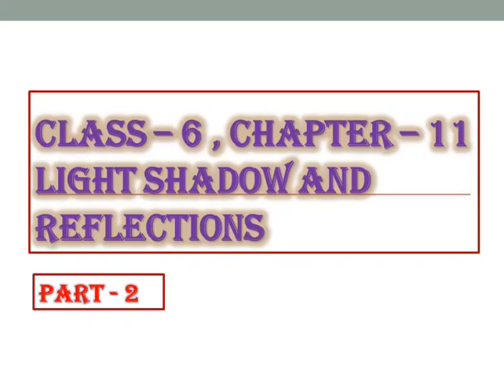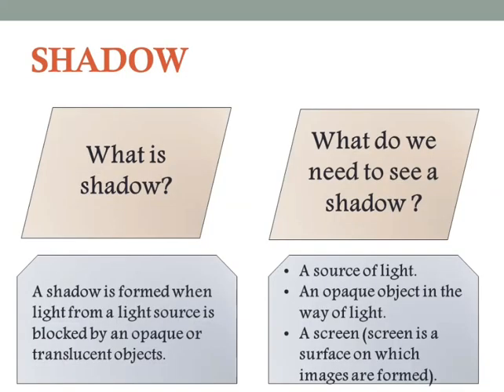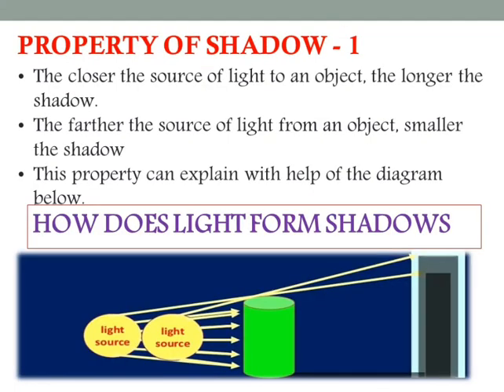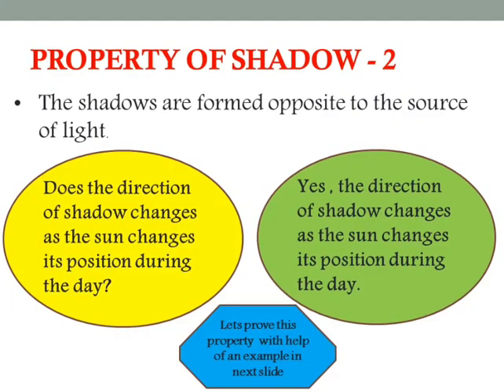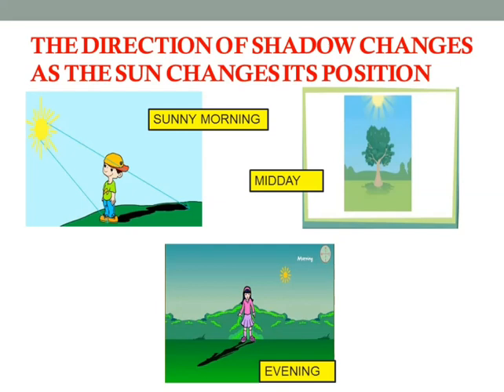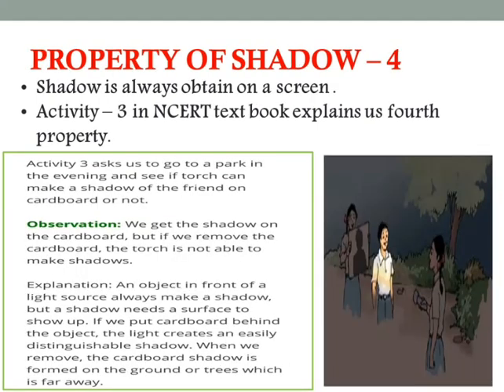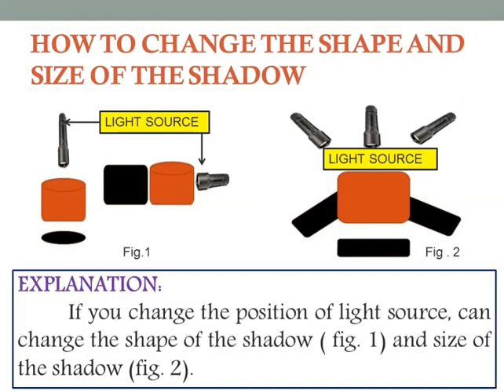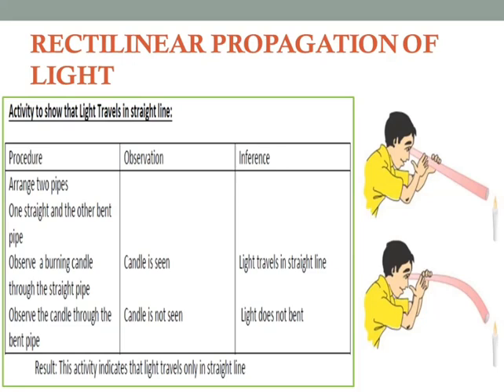Class 6 chapter 11 light shadows and reflection (part 2)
Topic:
SHADOW